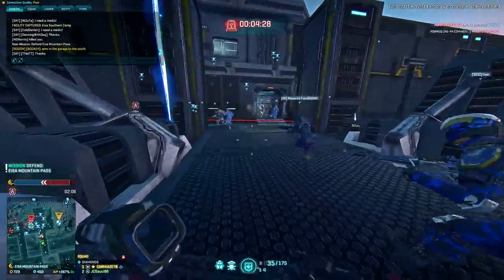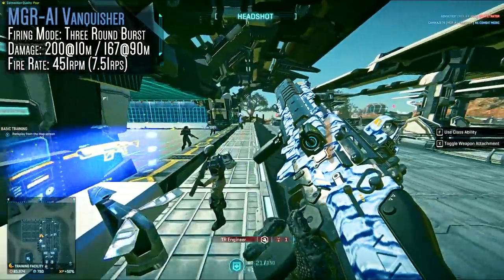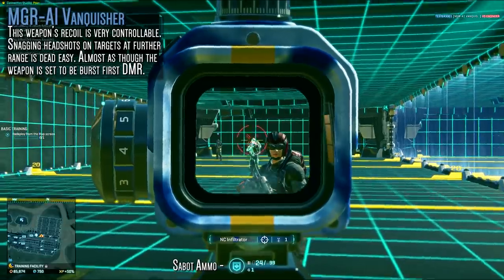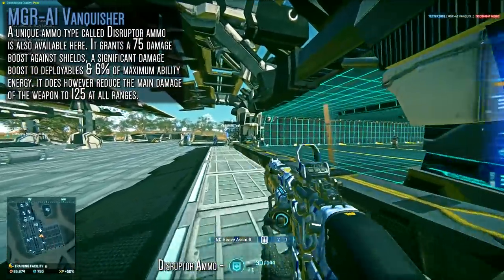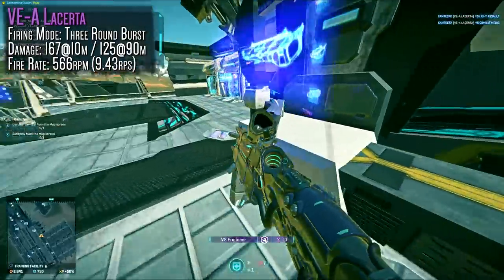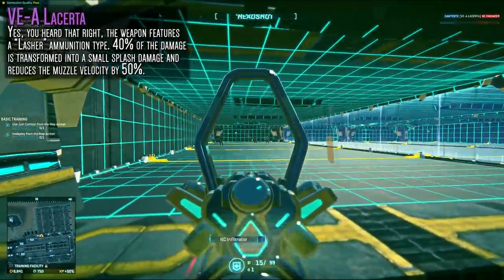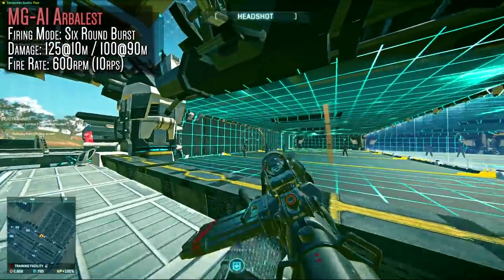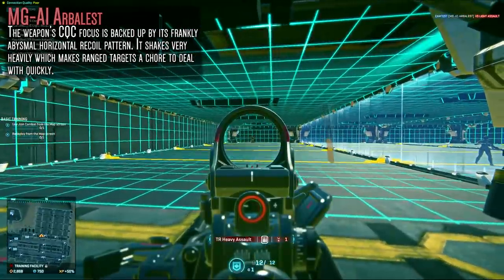New ARs and Vehicle Changes | 09/10/2019 PTS Update Overview | Planetside 2 Gameplay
We have finally had a chance to check out the Doku ARs for Planetside 2, alongside a bunch of other stuff making it to the test server. Let's check it out! If you enjoyed the video backhand that like button! Feedback is always appreciated.